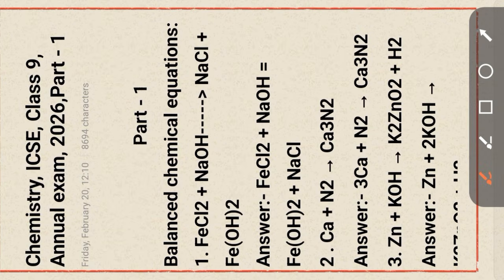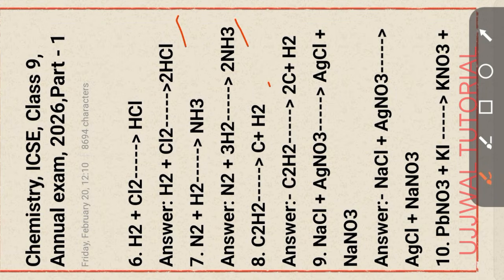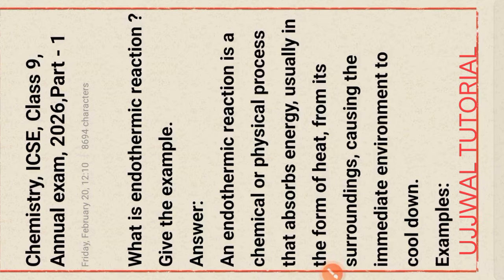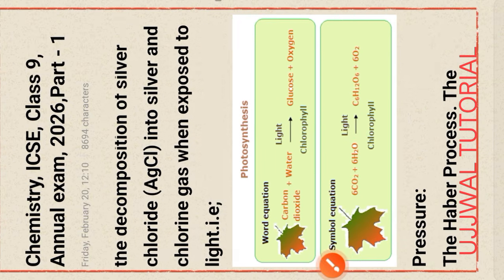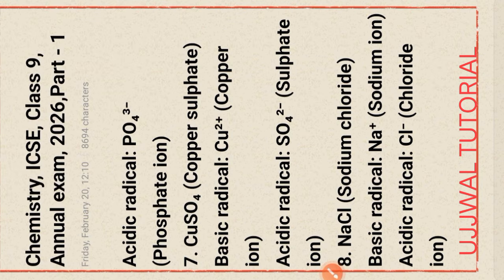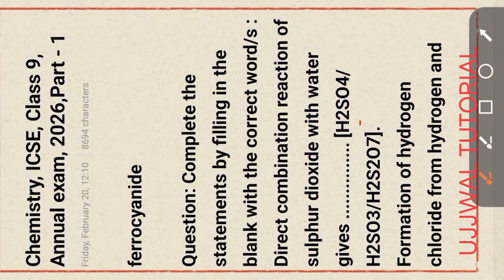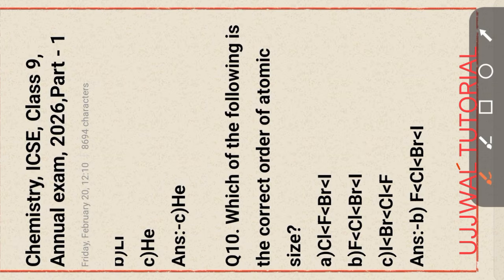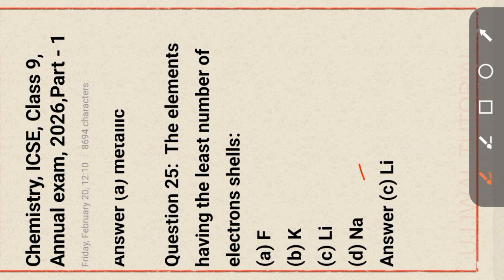Chemistry, ICSE, Class 9 Annual exam 2026 , Part -1